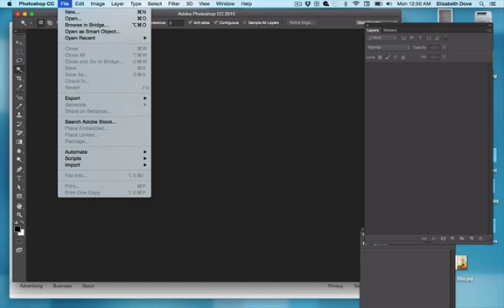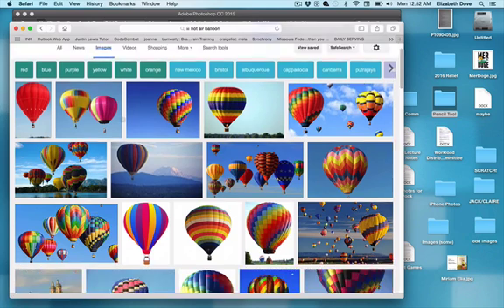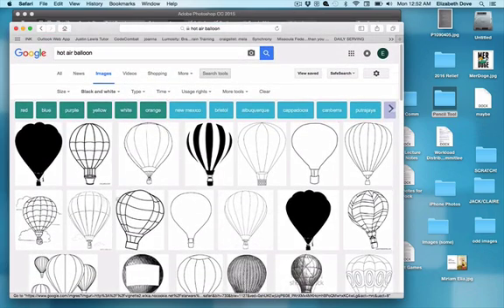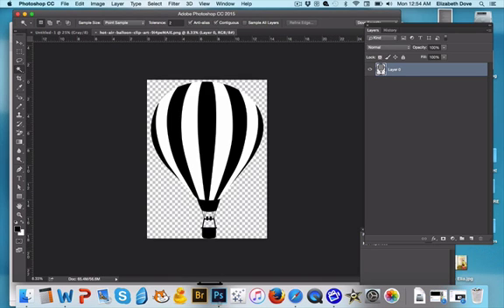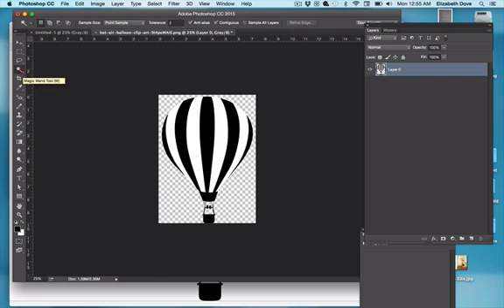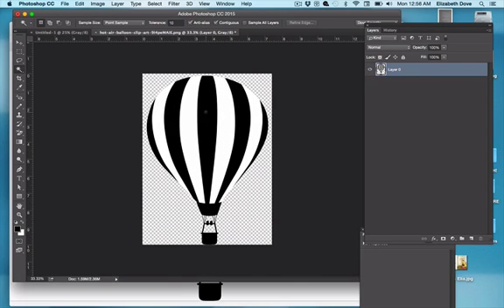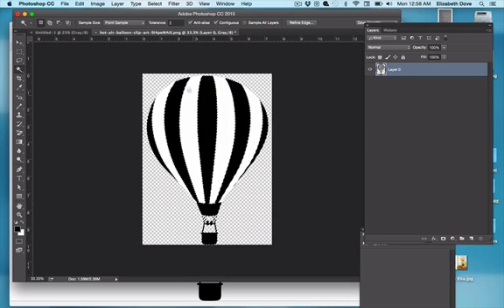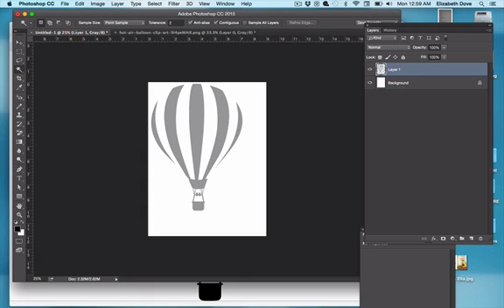Assignment Tutorials 01 Selection Fill Gray